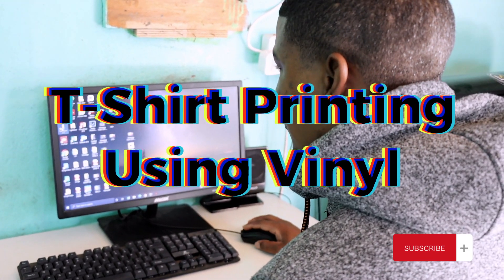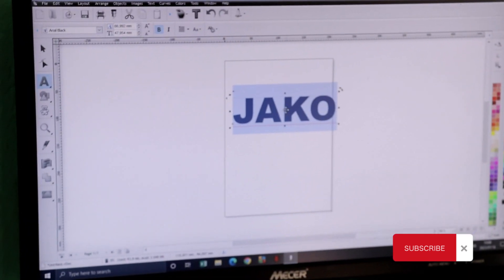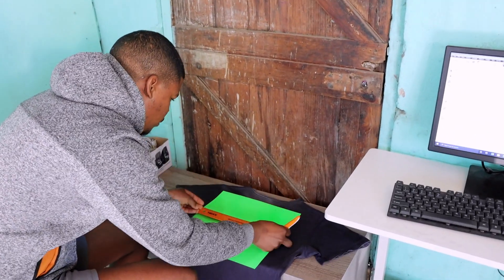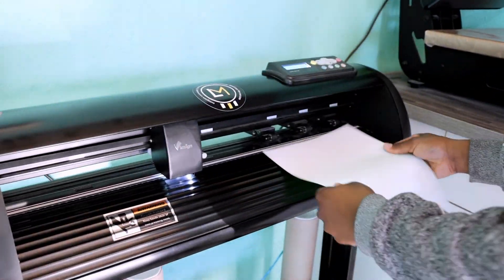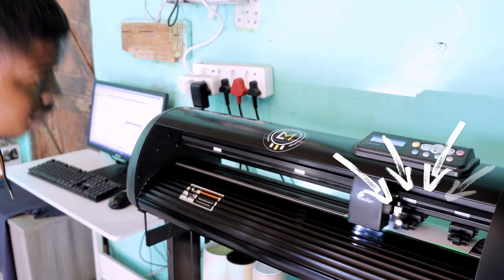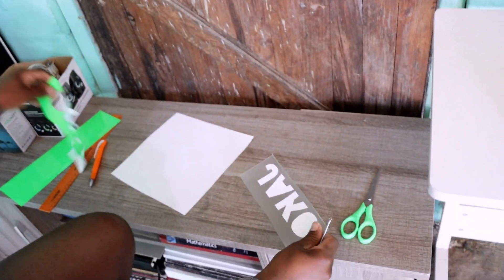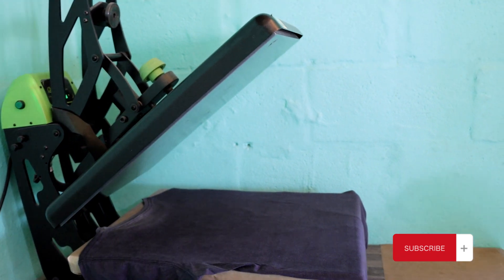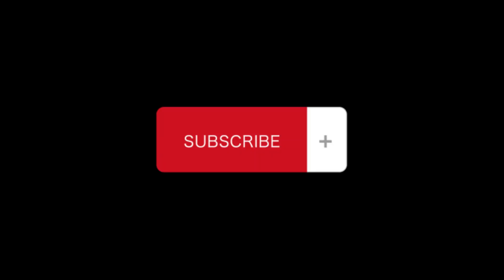Signmaster V3.5 combination with Plotter 3 Minutes Tutorial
Start your T-Shirt Printing Business and make Money
Signmaster V3.5

Please comment on the comments section below for any questions.